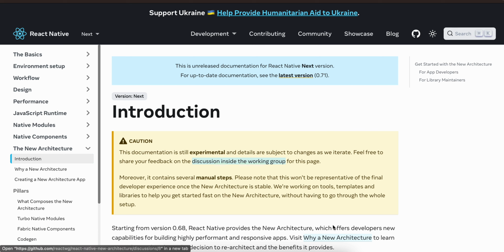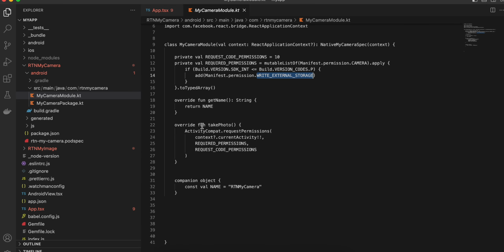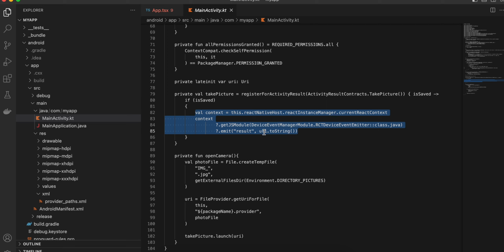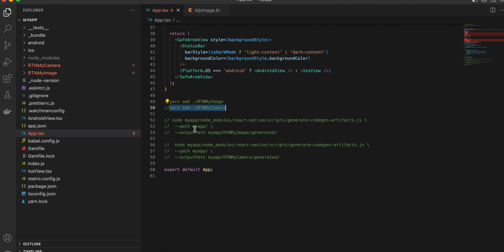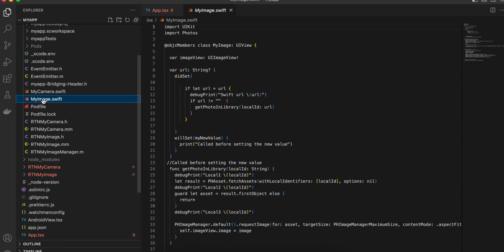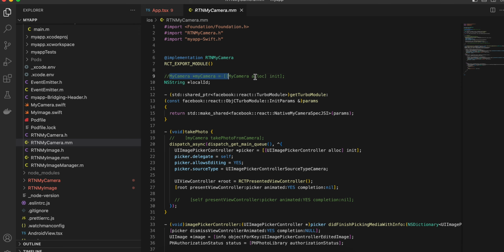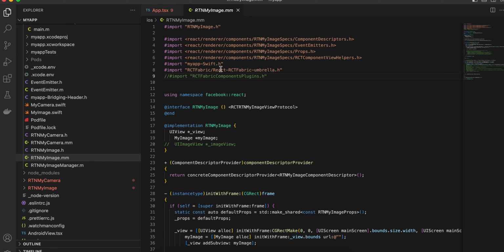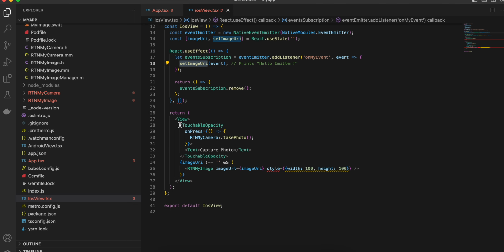PickerController & registerForActivityResult to capture photo in react native & display in imageview